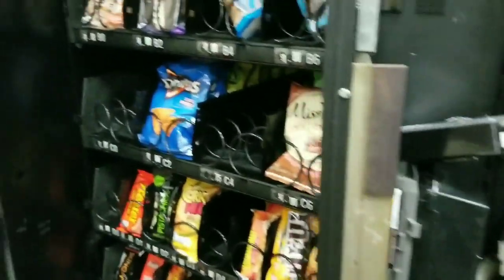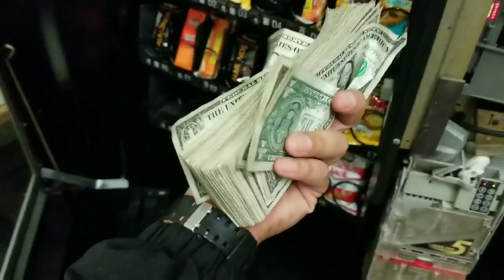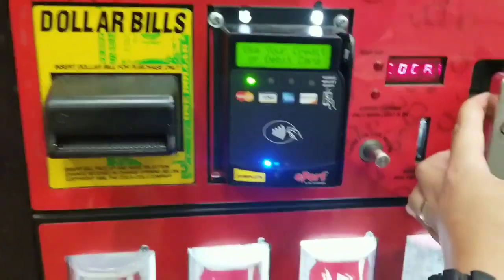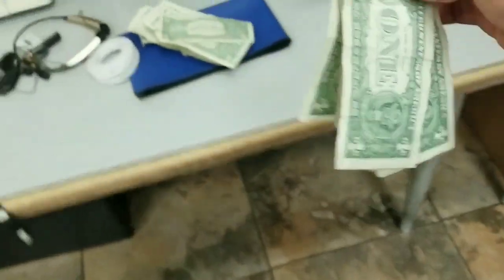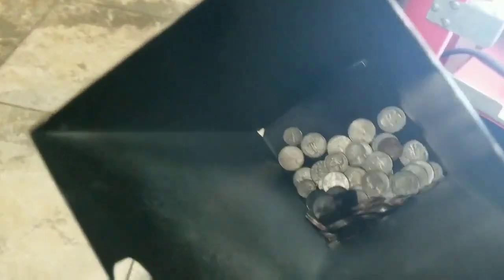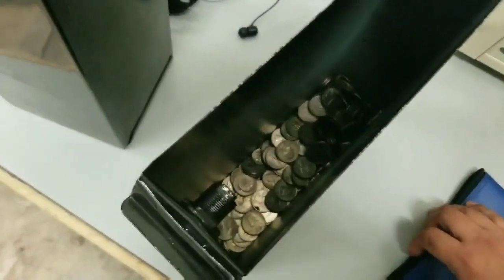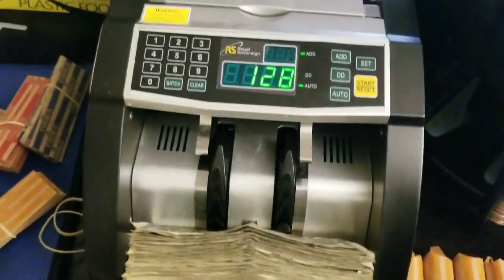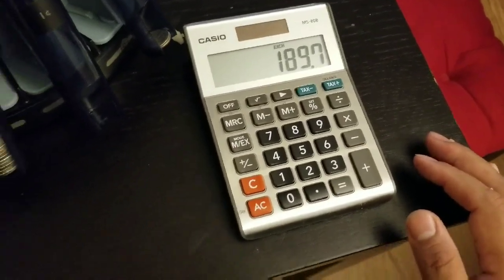Collection Day at a Location with 80+ Employees!!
Join me as I collect money from a 24 hour location with 80+ employees!

Let's make 2019 a year of success! Vending machine business for entrepreneurs wanting to be their own boss!!